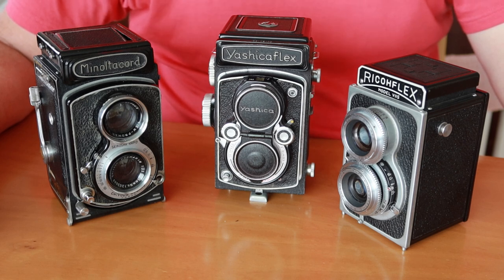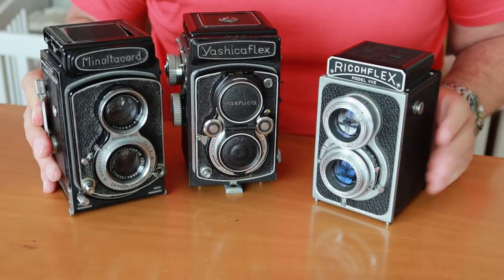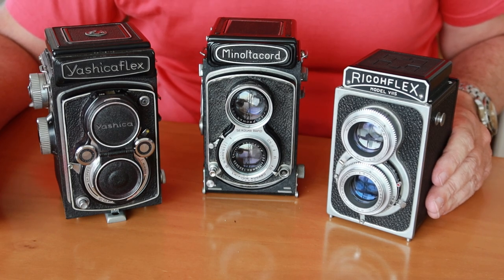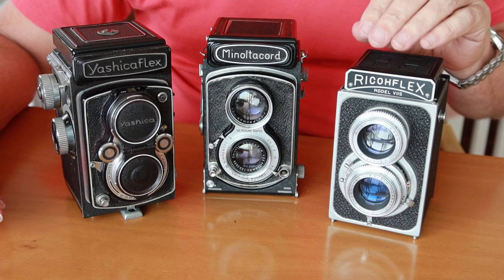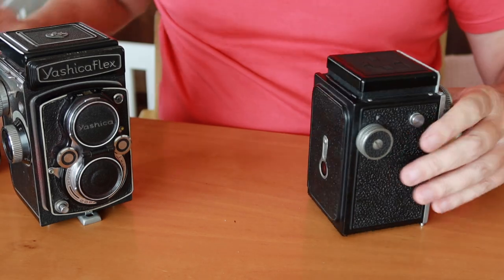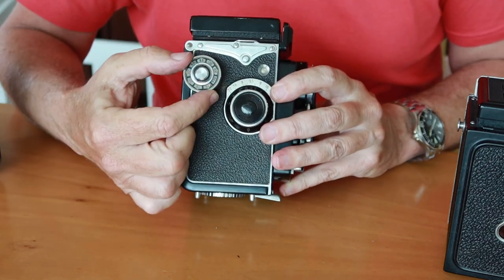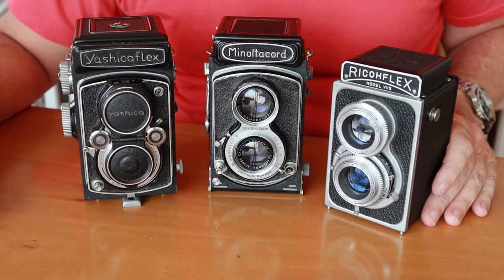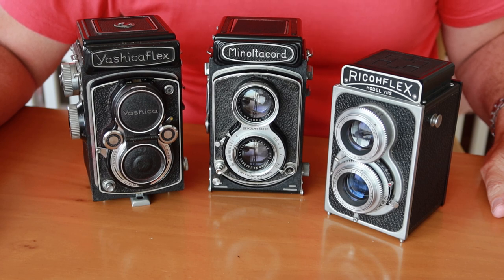Why Use a TLR Camera?